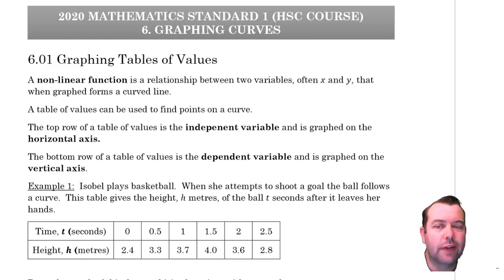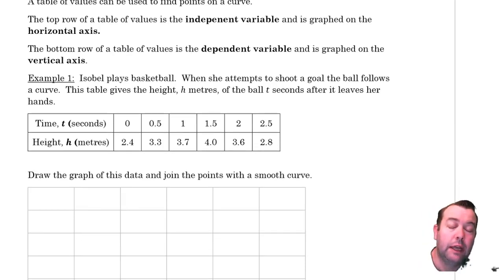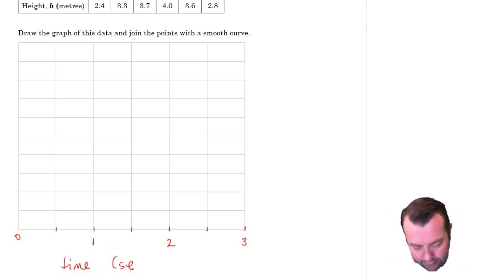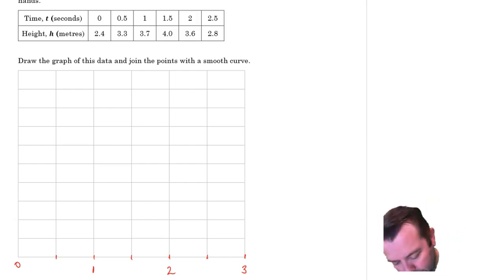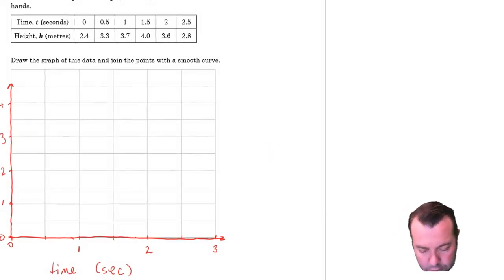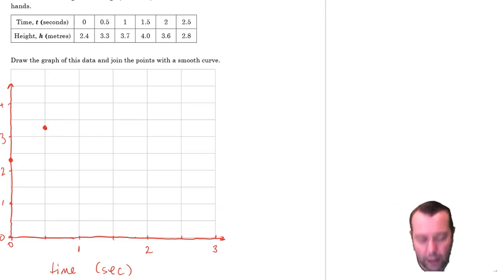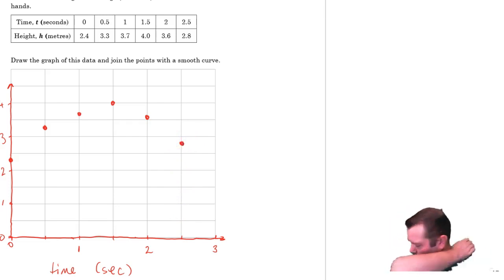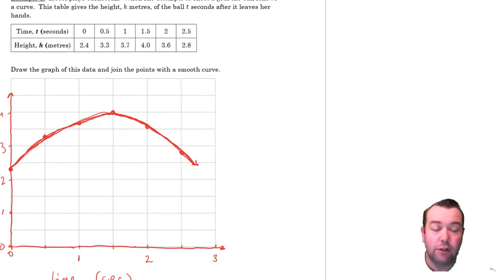2020 12MAS1 6 6.01: Graphing Tables of Values